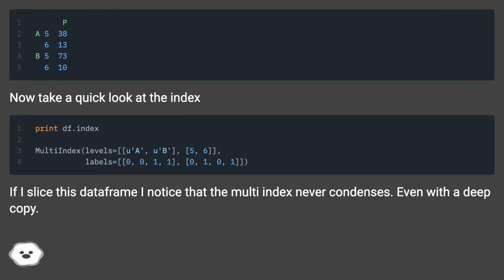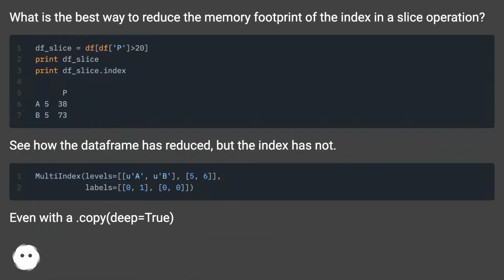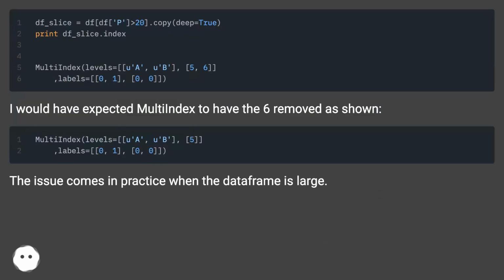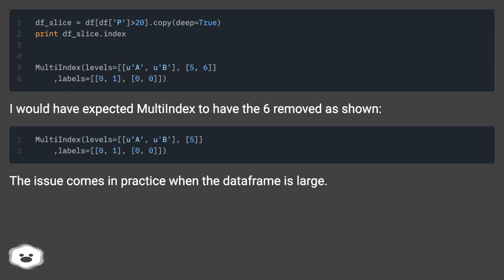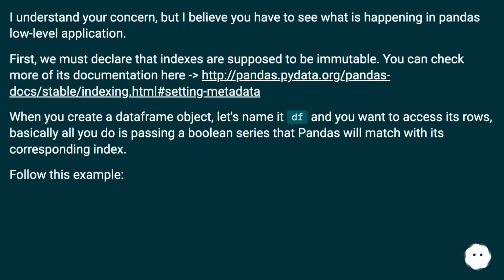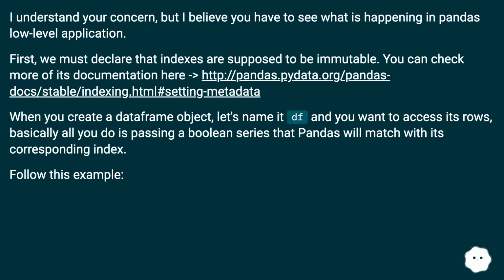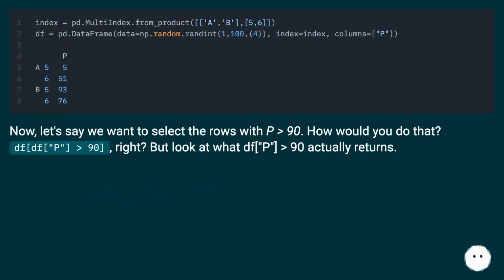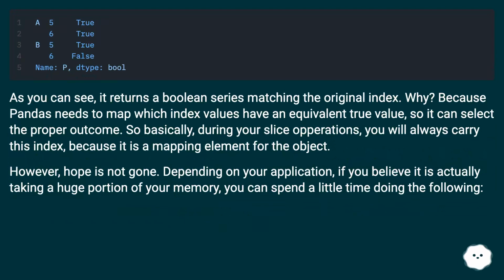Dataframe Slice does not remove Index Values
Chapters
00:00 Dataframe Slice Does Not Remove Index Values
01:17 Accepted Answer Score 5
03:00 Answer 2 Score 1
03:19 Answer 3 Score 0
03:32 Thank you